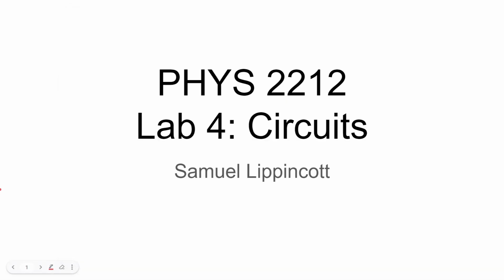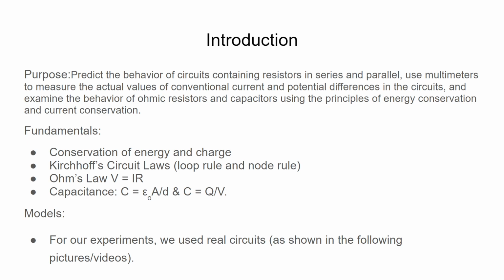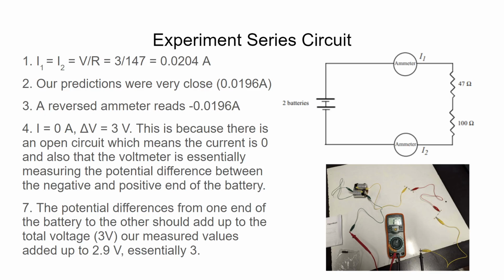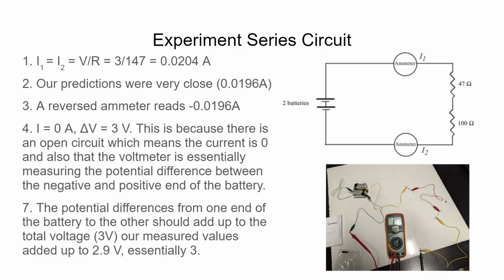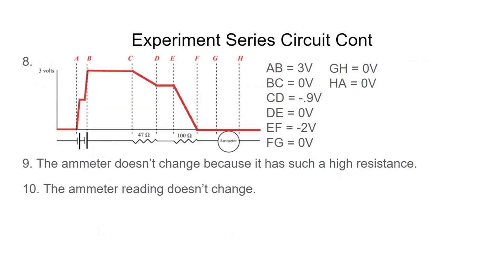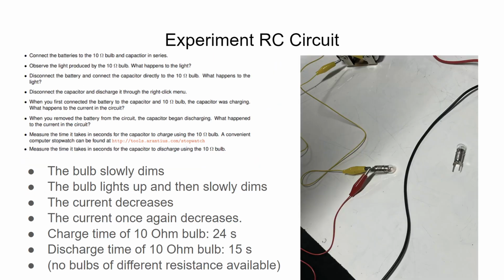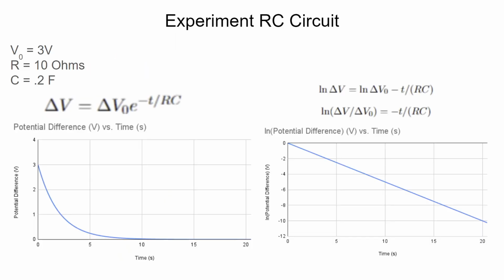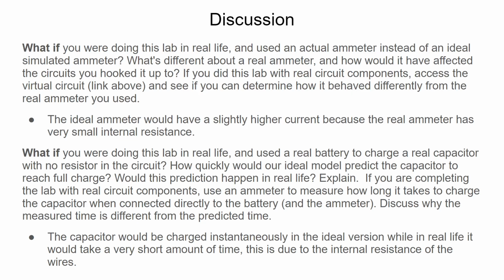GT PHYS 2212 Lab 4: Circuits